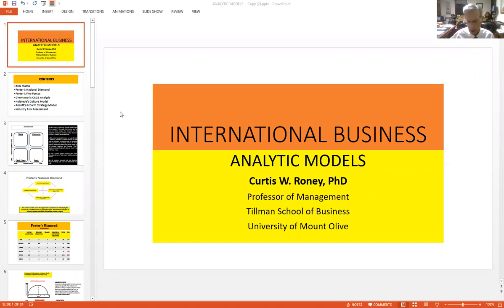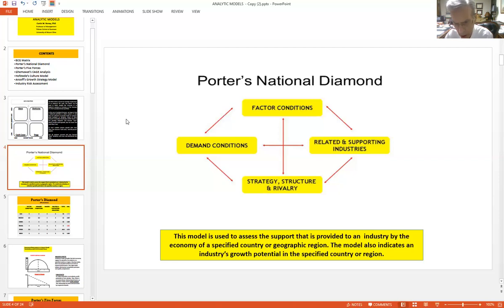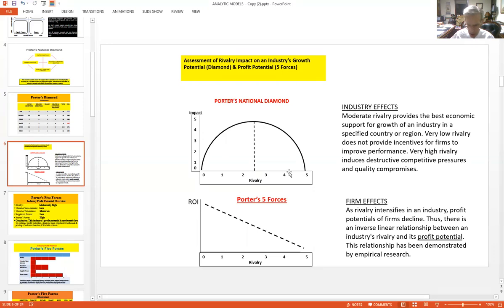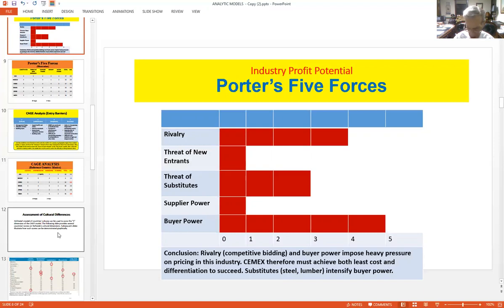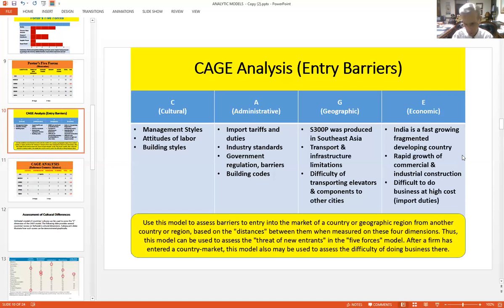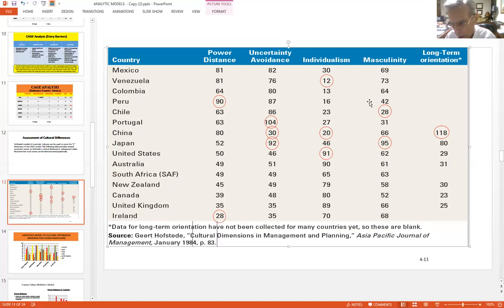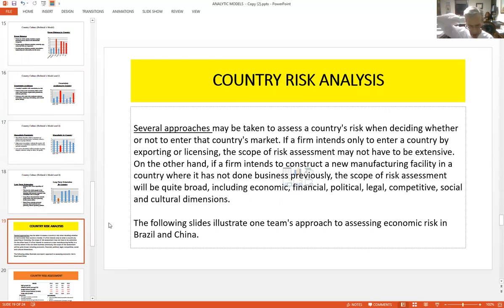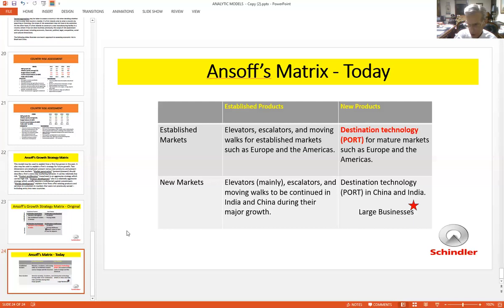Analytic Models for Strategic Assessment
This is a collection of analytic models and methods which can be used to understand the evidence that you have collected regarding the firm's external environment (economy, market & industry) and its internal capabilities. Conclusions drawn from these models will help you form effective strategies.